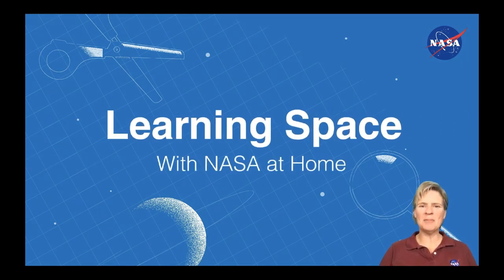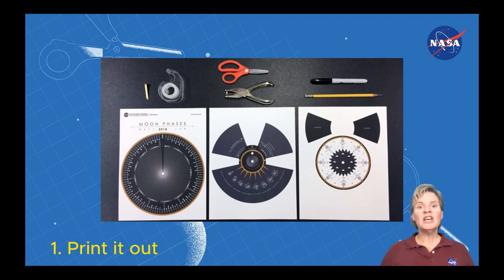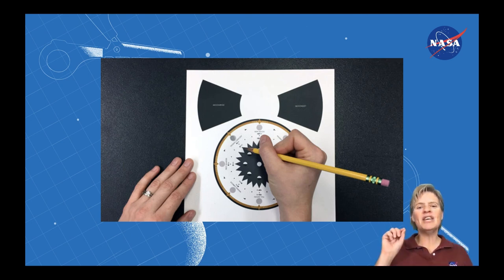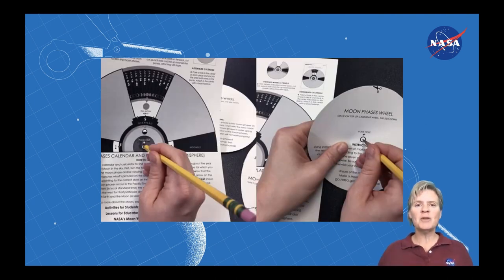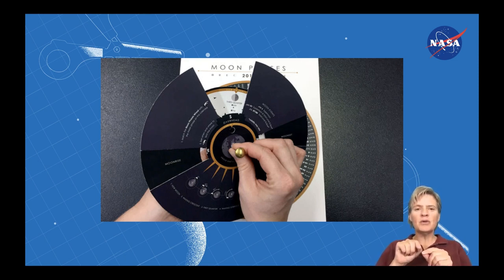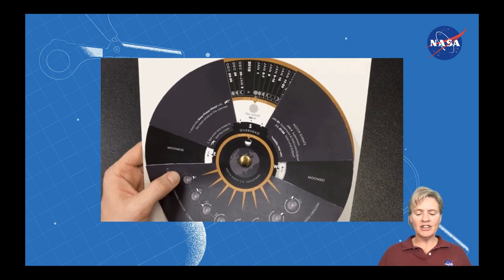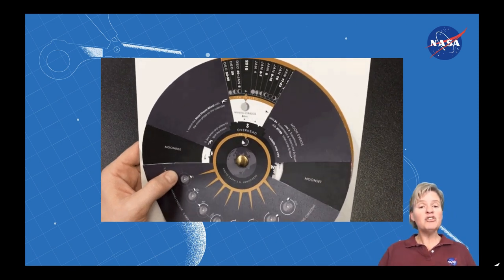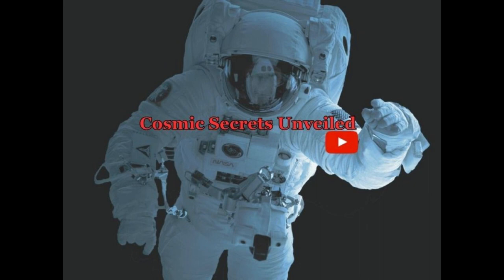DIY - Moon Calendar & Calculator | CosmicSecrets | NasaResearch | HD Video | no Copy Rights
Creating a Moon phase calendar and calculator involves tracking the dates and times of different lunar phases throughout the year. While I can provide a simplified version here, please note that building a fully functional and accurate Moon phase calendar and calculator requires complex astronomical calculations beyond the scope of a text-based response. However, I can provide you with a basic outline of how you can create a Moon phase calendar and calculator:

Determine the starting point: Choose a specific year for which you want to create the Moon phase calendar.

Gather astronomical data: Obtain a reliable source of astronomical data, such as NASA's website or other reputable sources, that provide the dates and times of different lunar phases for the chosen year.

Identify the lunar phases: The main lunar phases to track are New Moon, Waxing Crescent, First Quarter, Waxing Gibbous, Full Moon, Waning Gibbous, Last Quarter, and Waning Crescent.

Create a calendar layout: Set up a calendar for the chosen year, including the months, days, and weekdays. You can use a spreadsheet program or a paper calendar.

Input the Moon phase data: Using the obtained lunar phase data, mark the dates and times of each lunar phase on the corresponding days of the calendar.

Calculate the Moon phase: To create a Moon phase calculator, you would need to implement the necessary algorithms and formulas to calculate the Moon phase for a given date. This typically involves utilizing astronomical calculations involving the Moon's position and the Earth-Sun-Moon geometry. These calculations can be complex, and you may need to consult astronomical references or utilize existing libraries or software for accurate calculations.

Input date and obtain Moon phase: With the Moon phase calculator, users can input a specific date, and the calculator will determine the corresponding Moon phase for that date.

1. Print it out
Adjust the printer settings to print two-sided, and print out the Moon Phases Calendar and Calculator template, preferably on heavy paper or card stock. Note: Printing
2. Shade it in
Before cutting anything out, use your knowledge of the Moon to shade in the phases on the Moon Phases Wheel according to the labels. If you are unfamiliar with moon phases, make a Moon Journal first.
3. Cut it out
Cut out the Moon Phases Wheel, the Moonset and Moonrise Panels, and the Viewing Wheel where indicated on the back.

Replacing last year's calendar: Cut out the new Viewing Wheel. If necessary, cut out replacement Moonset and Moonrise Panels. At this point, you should have five pieces total:
Calendar Wheel
Viewing Wheel
Moon Phases Wheel (with phases shaded in)
Moonset Panel
Moonrise Panel
Be sure that the year on the Calendar Wheel matches the one on the Viewing Wheel.
4. Punch a hole
Use a hole punch to create the hole for the “view from space” on the Viewing Wheel.

5. Poke a hole
Use a pencil to poke a guide hole in the center of all three wheels.

6. Tape it
Attach the Moonset and Moonrise Panels to the Viewing Wheel where indicated on the back using tape.

7. Put it together
Assemble the Moon Phases Calendar and Calculator by placing the Moon Phases Wheel on top of the Calendar Wheel, then the Viewing Wheel on the very top. Use the brass fastener to connect all three wheels in the center.

8. Try it out!
Pick a date for which you would like to know what moon phase will be visible and where to look.

Center these matching phases above the “S” on the viewing window. The time shown is when that phase is visible while facing south. That phase rises in the eastern sky at the time shown in the window by the “E” and sets in the western sky at the time shown in the window by the “W.”